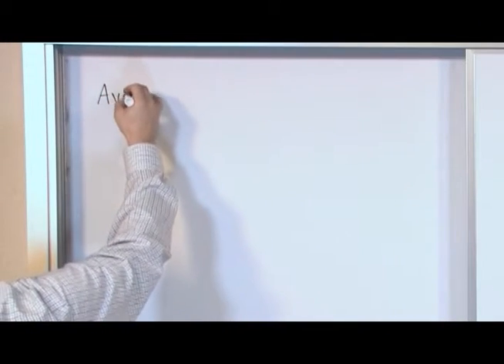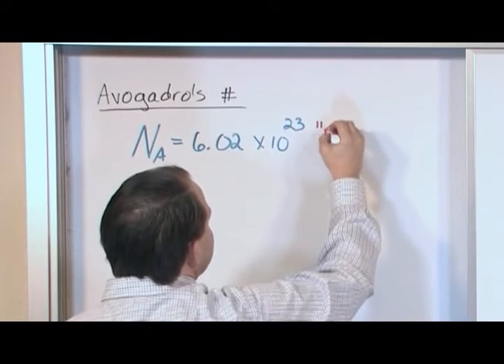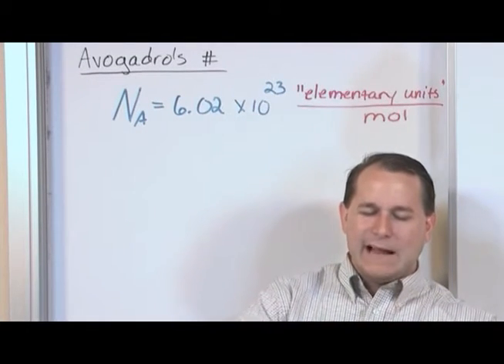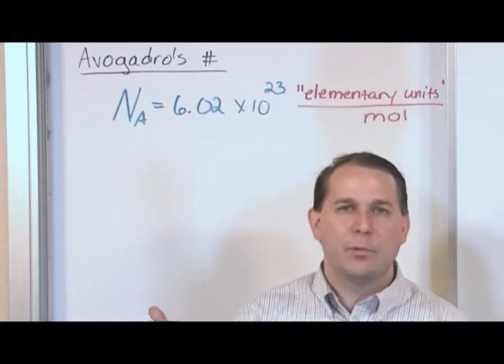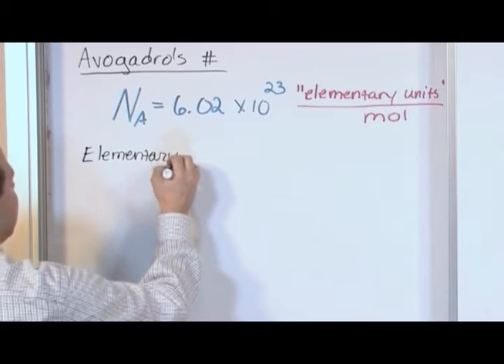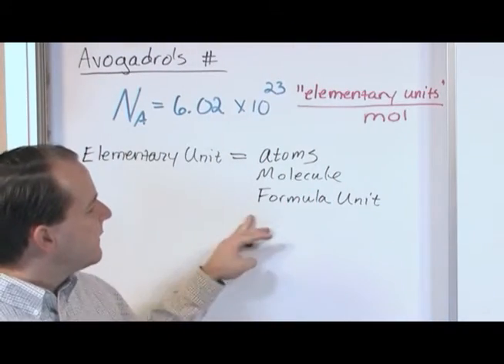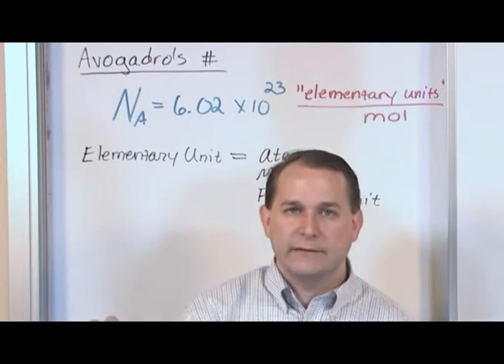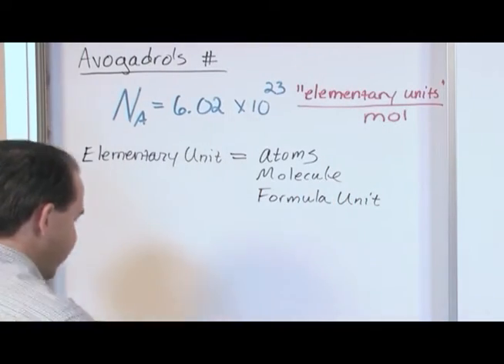Avogadro's Number and the Mole - Chemistry Tutor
Learn what avogadro's number is and why it is useful in chemistry.